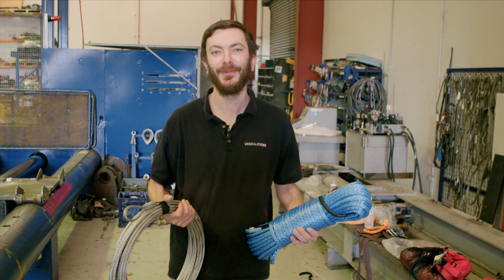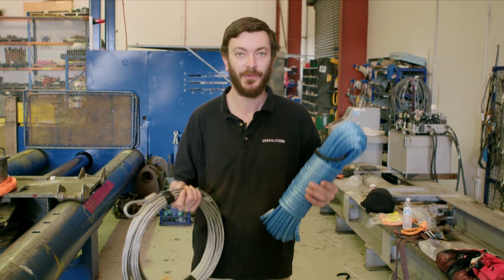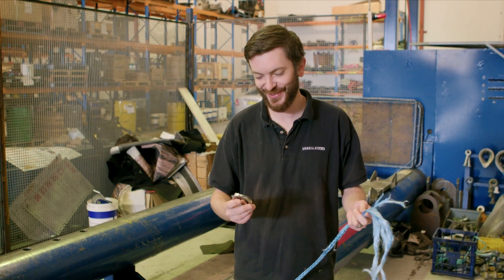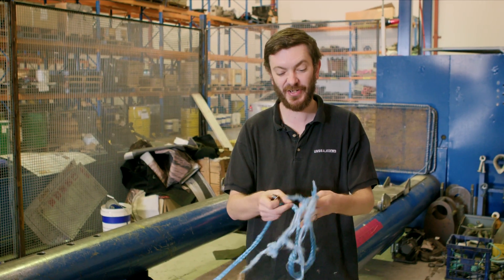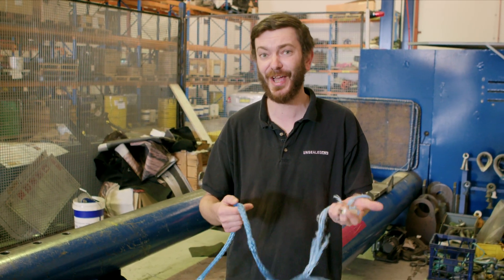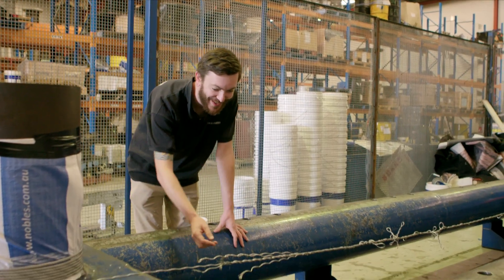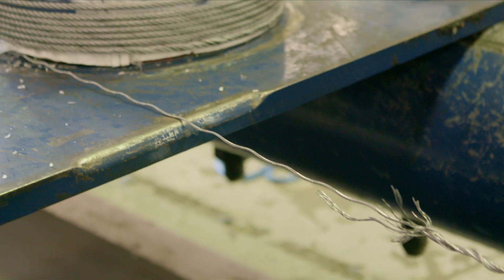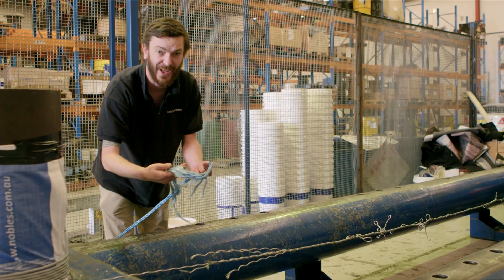Winch Rope Destruction Test: Synthetic vs Cable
Does old-school wire cable still have a place on your winch, or is modern synthetic rope the only way to go?

What we want to say from the start, this is a case study, not a brand specific comparison. This is a big one though, testing the breaking strains of similar sized synthetic winch rope and wire cable on the same NATA test bed we used for our snatch strap comparison back in #12 and the shackle destruction-test we ran in the last issue (CLICK HERE TO READ THAT). We wanted to see what would happen when each of these winch cables were pushed to their limits. How would they break, where would they break and what could we all learn from this exercise? So we went out to our local 4WD shop, purchased the required equipment (no sponsors on this test - we funded the entire operation) and went back to the Nobles lab in Western Sydney. All that is left to do now is test them to destruction, so you can draw your own conclusions as to which cable will best suit your needs.